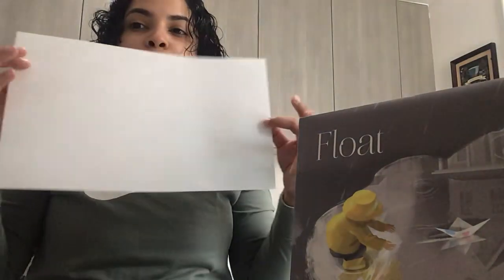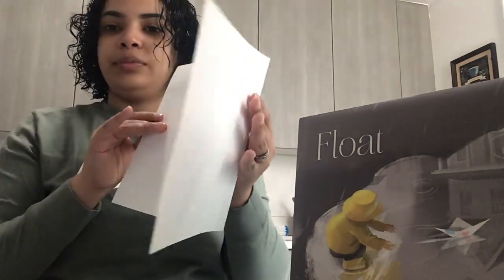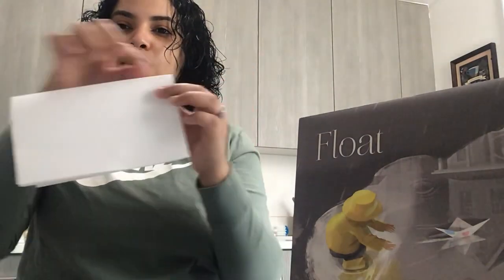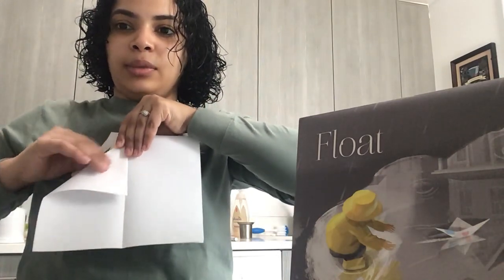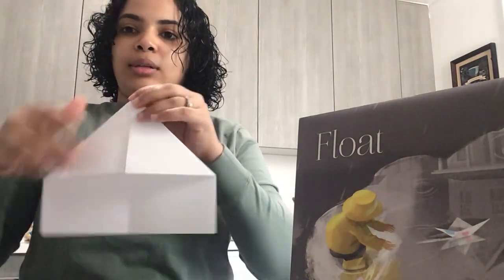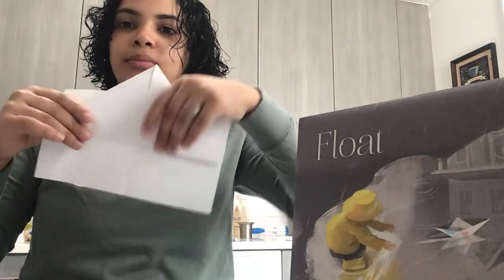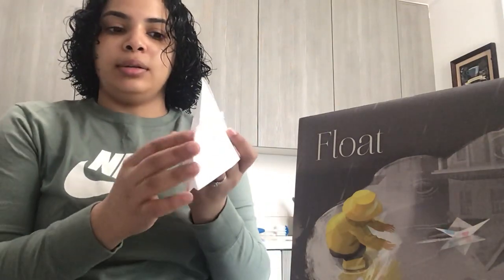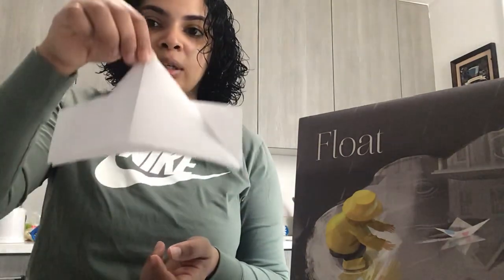Paper Boat making with Ms.Difo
Here is my intent on making a paper boat. I’m pretty sure you have other ideas. Share them with us on dojo.